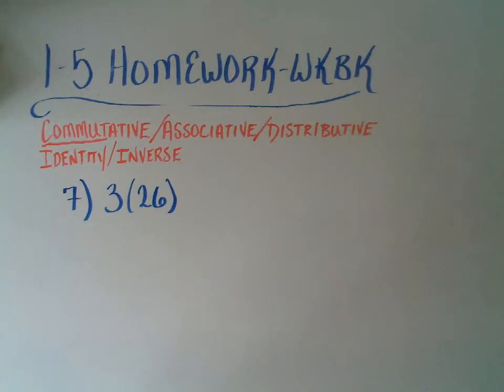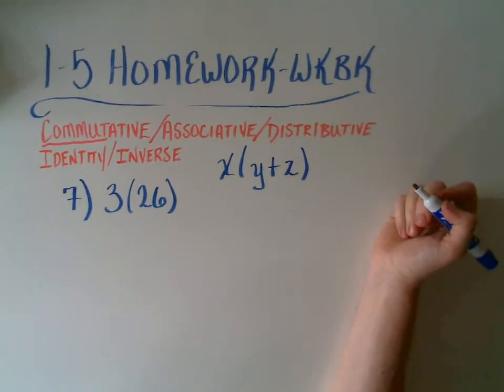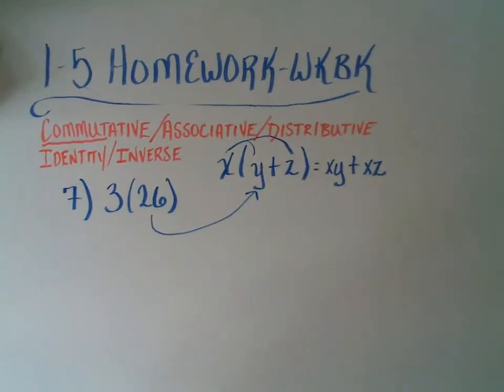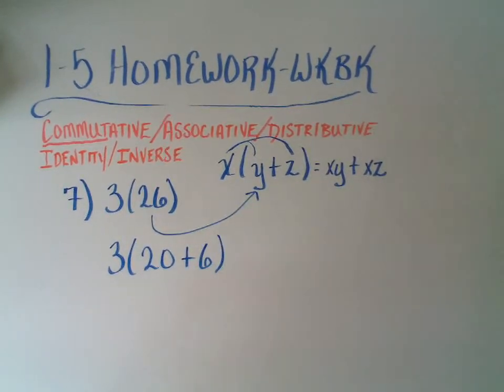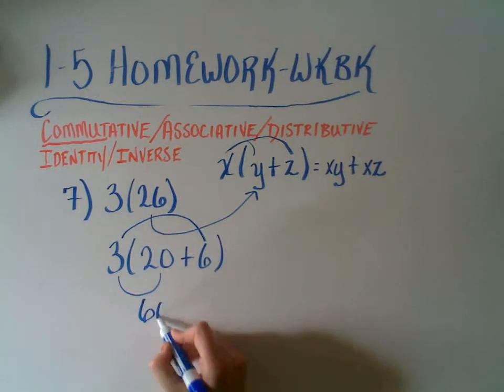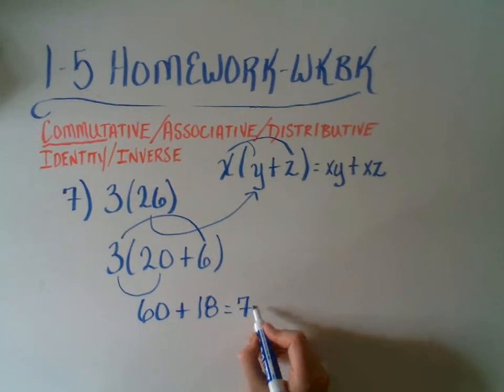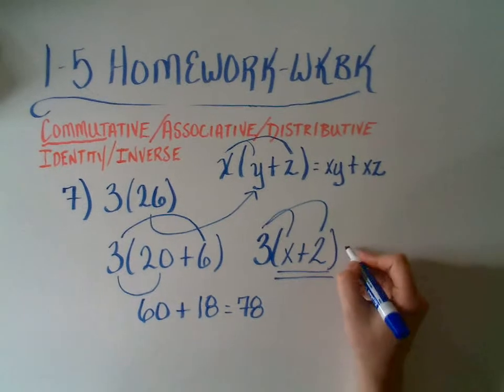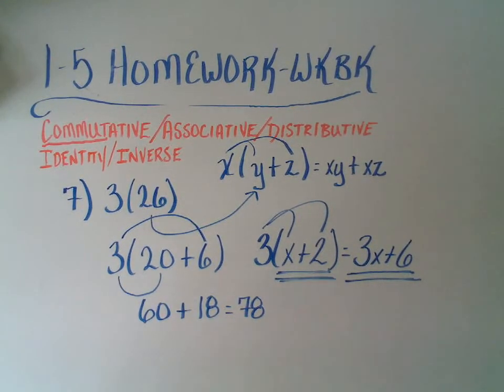Seventh Grade Homework Helper Workbook 1.5 - Part B